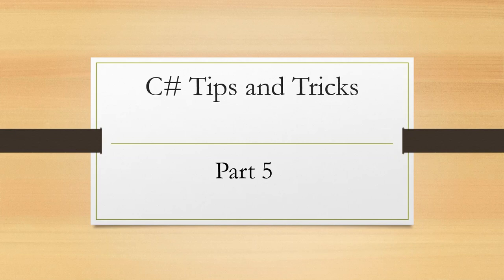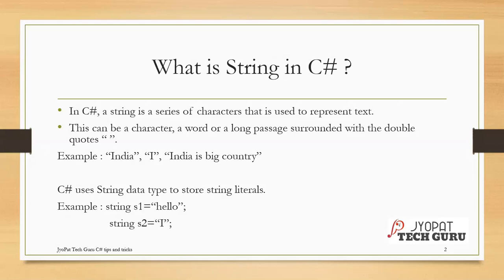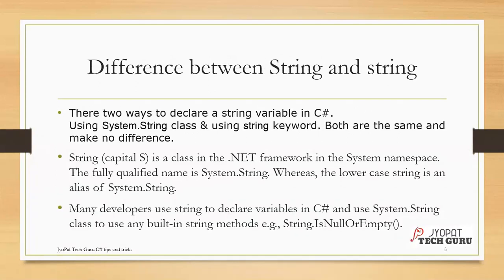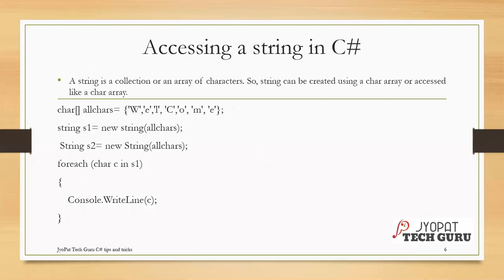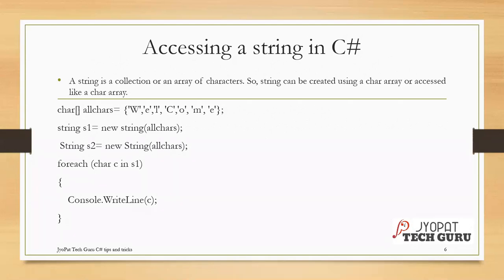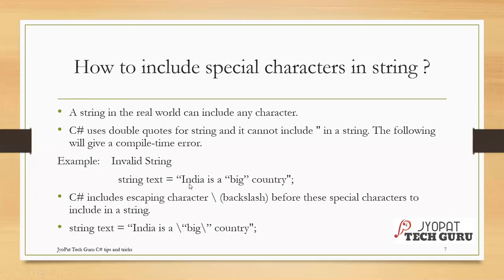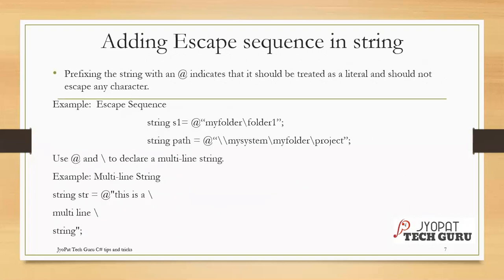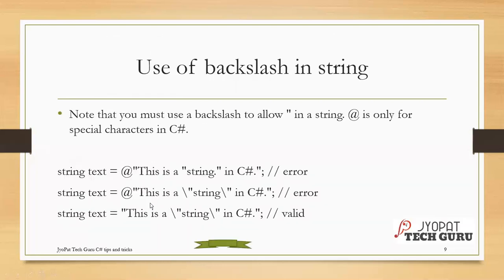String in C#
Hello everybody, this video is an introduction to Strings in C#

This video covers :
1. What is String in C# ?
2. What is the size of String object ?
3. Difference between String and string
4. Accessing a string in C#
5. How to include special characters in string ?
6. Adding Escape sequence in string
7.Use of backslash in string